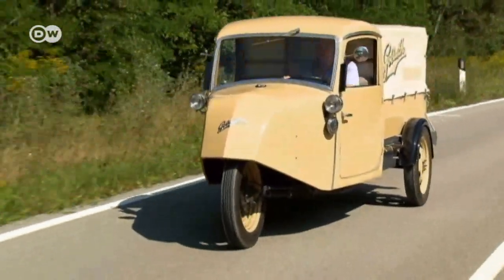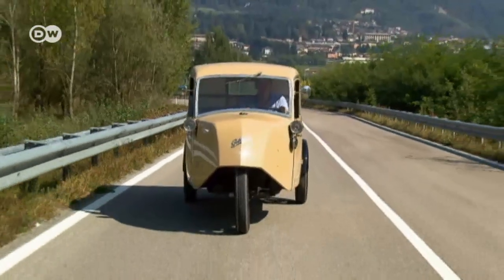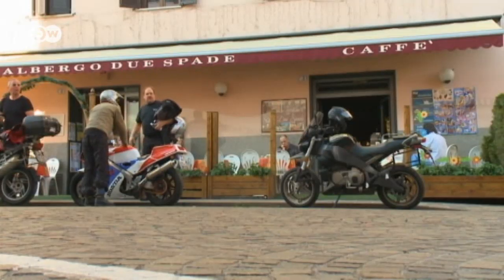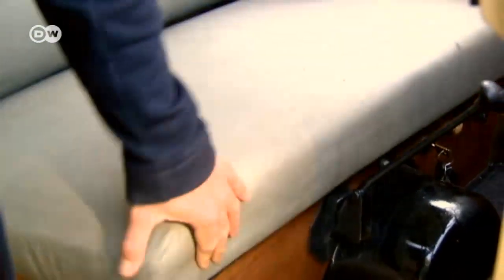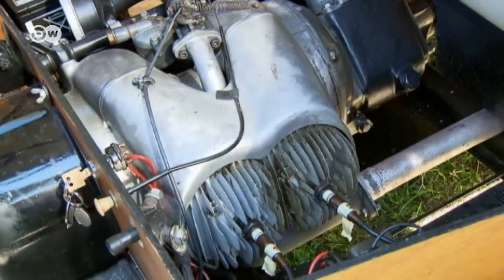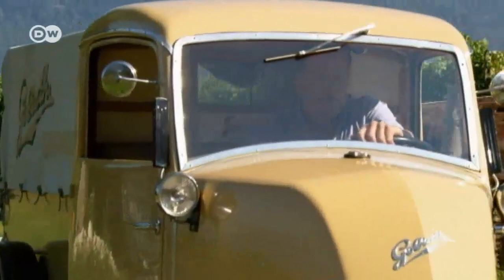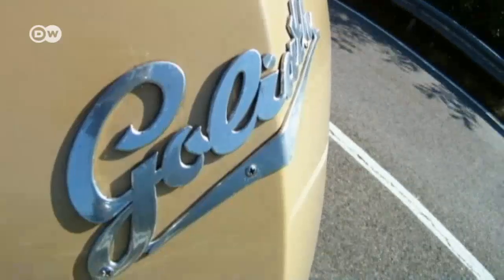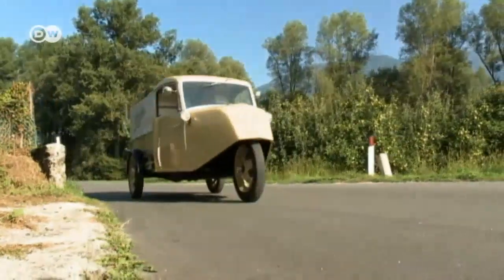Three-wheeled history: Goliath F 400 | Vintage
It's a sensation testing the little Goliath F 400! This three-wheeler was developed by a key figure of the German automotive industry: Carl F. Borgward. In the 1920s, this low-priced three-wheeled vehicle filled a gap in the market, making Germany's small enterprise mobile!